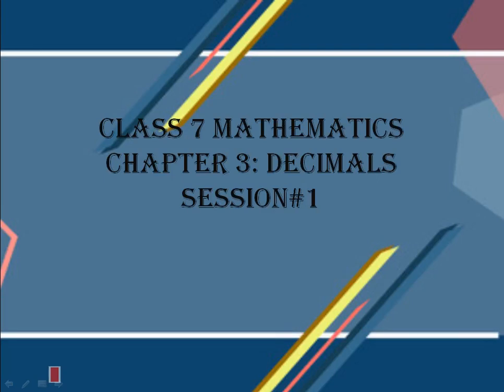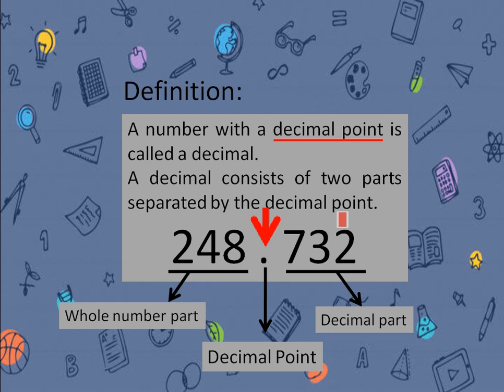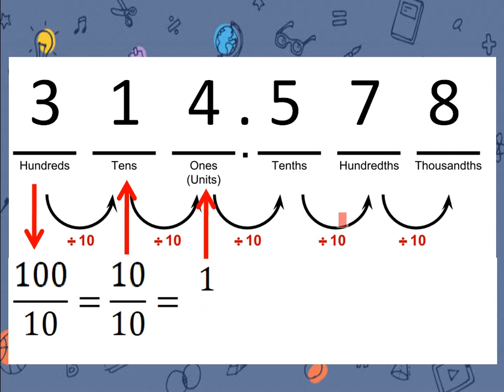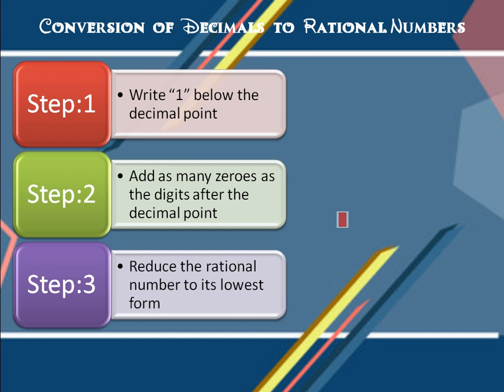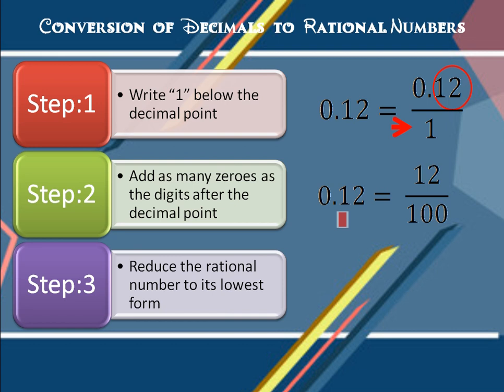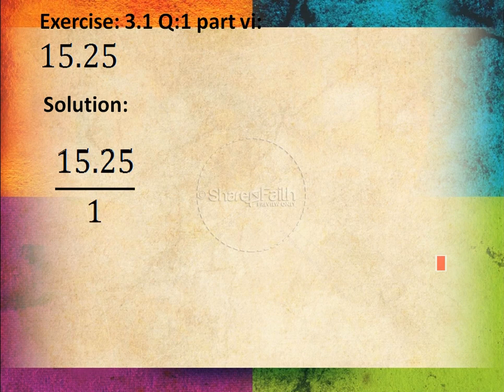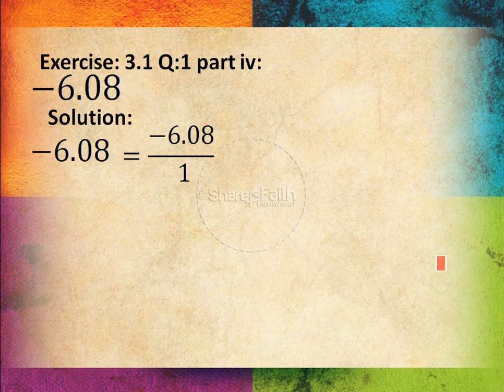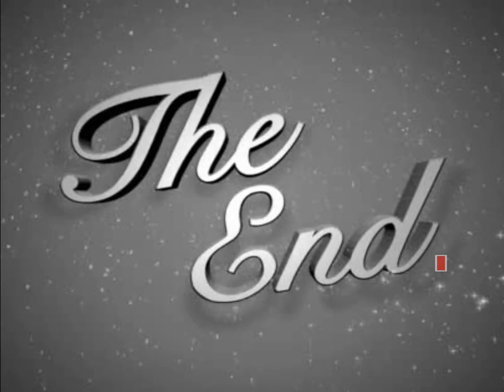Class 7 Math Session 1, Chapter 3, Decimals